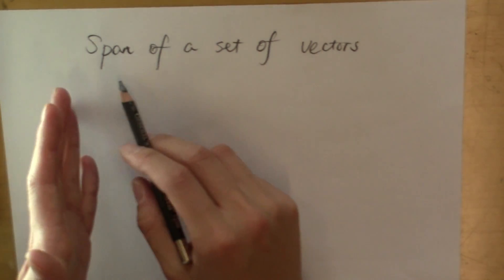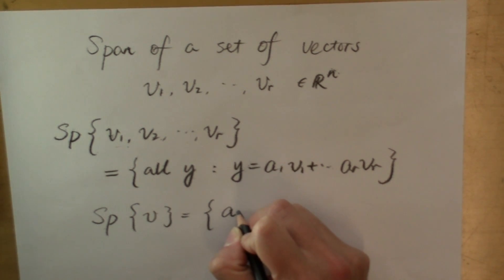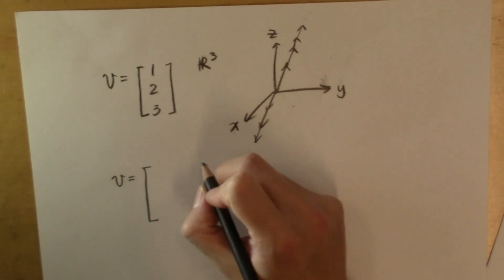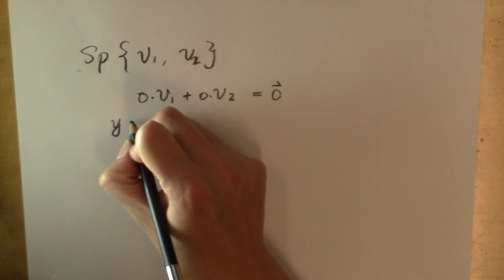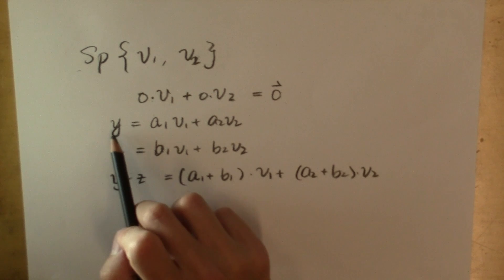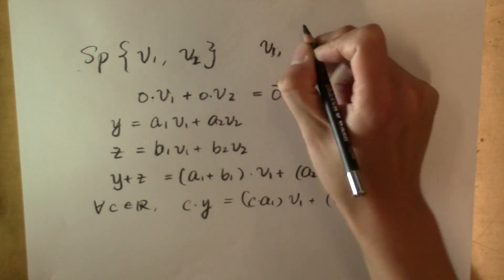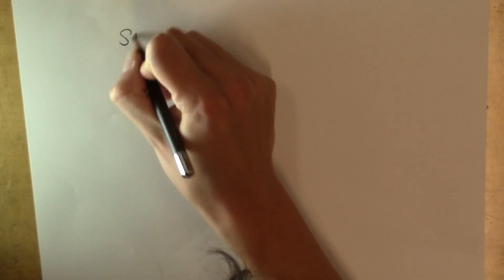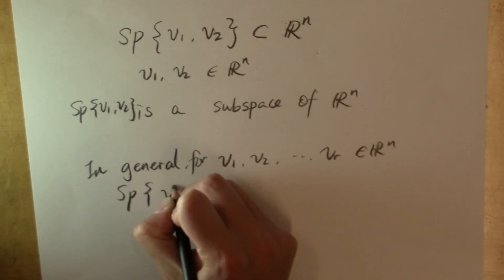What is the "span" of a set of vectors?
What is the "span" of a set of vectors? What does it contain and what does it not contain?